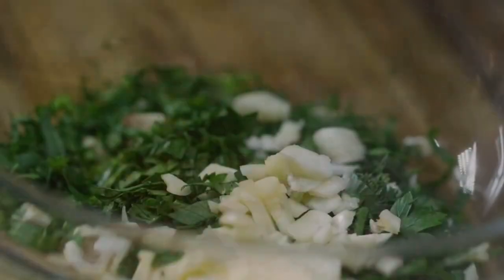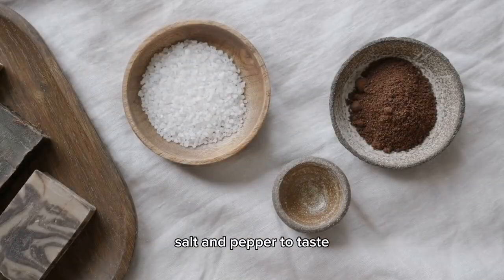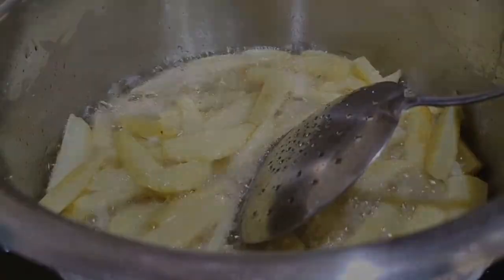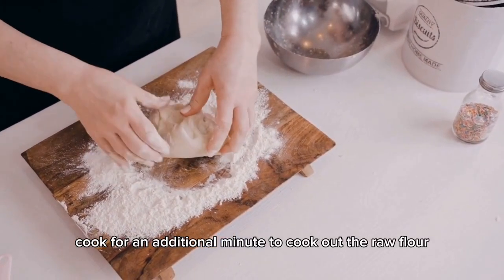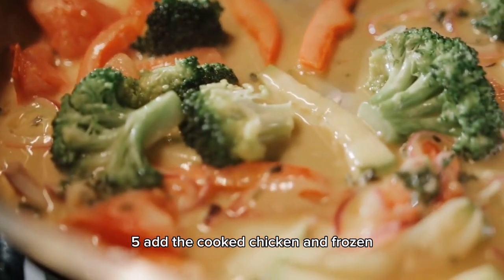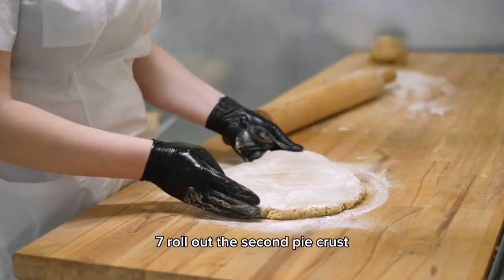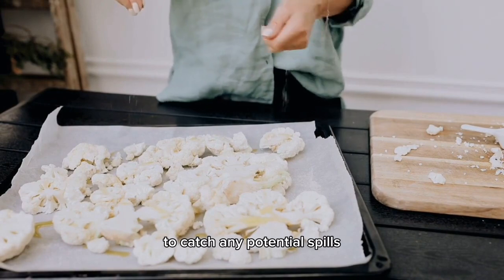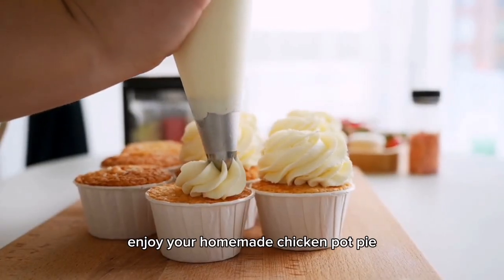Homemade Chicken Pot Pie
Stylesar is a dynamic YouTube channel that combines knowledge, motivation, tips, and music to provide you with valuable insights on the latest technology trends. Our engaging content is designed to keep you informed and inspired, empowering you to unlock the power of technology for your personal and professional success.

My Video Editors:

Credit to :
1. PowerDirector: "Video effects/assets generated by PowerDirector."

2. Beta Augie: "Video effects/assets generated by Beta Augie."

3. Capcut: "Video effects/assets generated by Capcut."